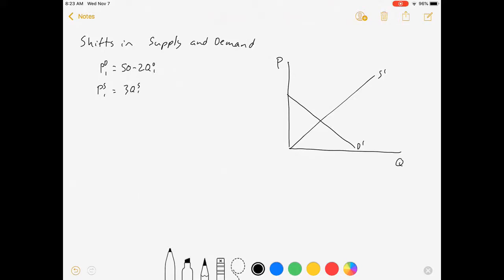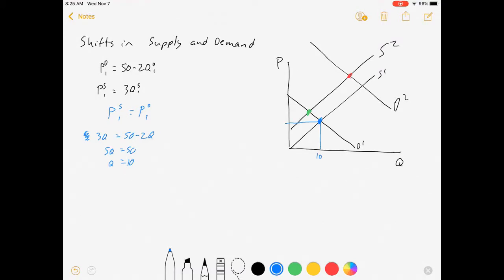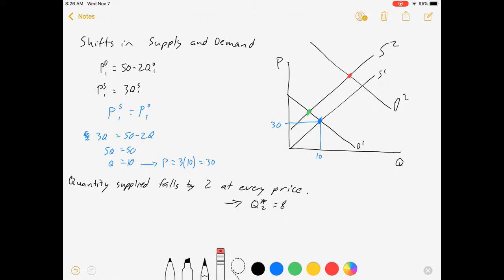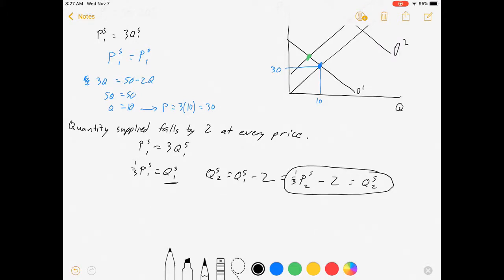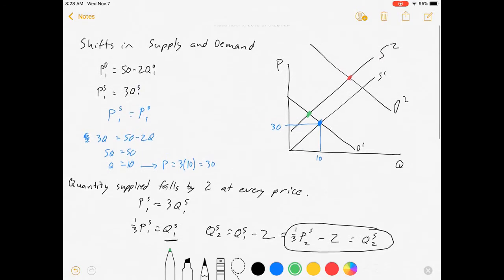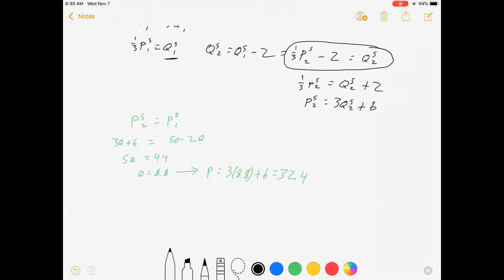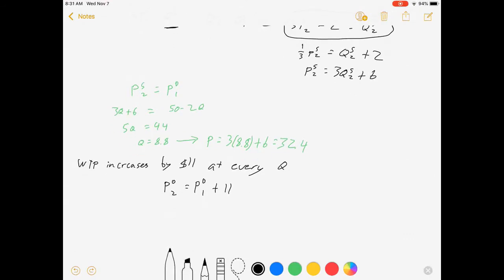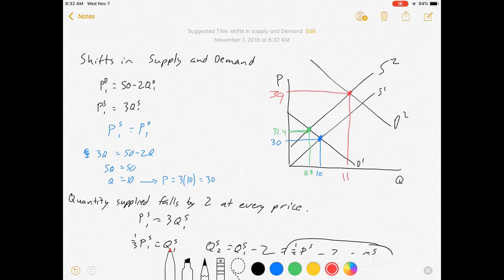Shifting Supply and Demand / Intermediate Microeconomics, no calculus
In this video, I work out examples of shifts in supply and demand curves, and calculate the market equilibria after each shift. This is appropriate for an intermediate microeconomics course with no calculus.